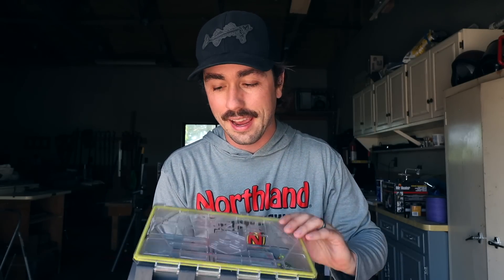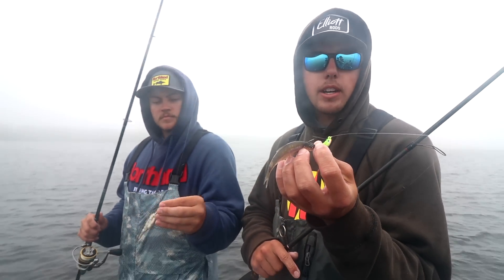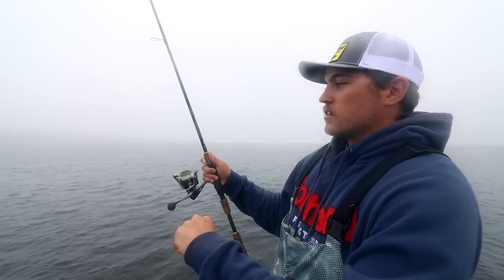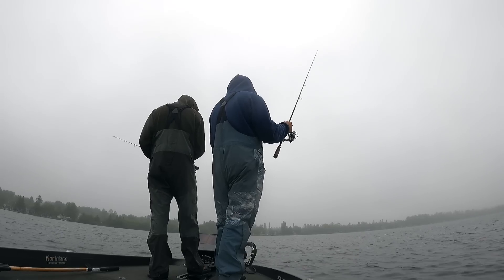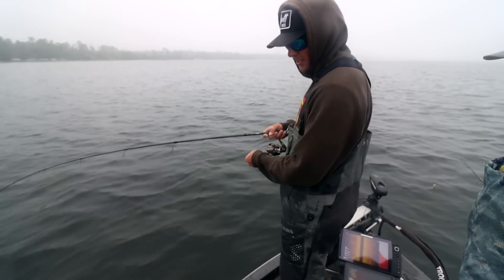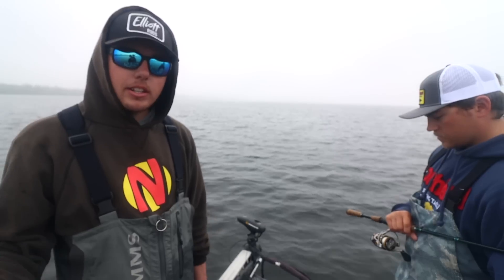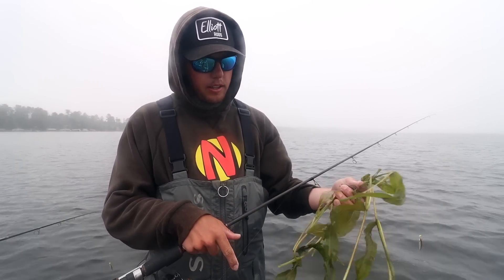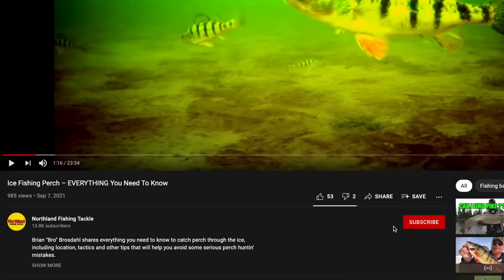Weed Walleye on NEW Bait – Petersons' Tourney Winning Deets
$12,500 later, Charlie and Jace – 3rd generation Northland Petersons – break down how they caught 'em during the Knights of Columbus Walleye Classic. Spoiler: They were pitchin' a brand new bait up in the weeds.